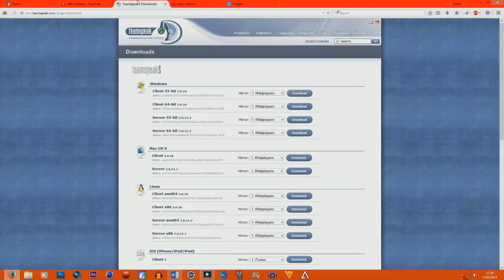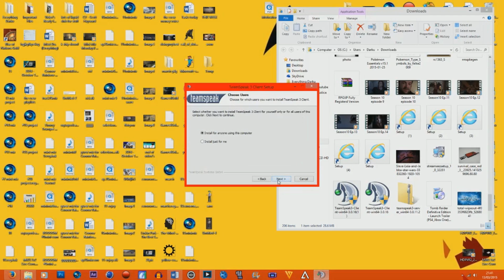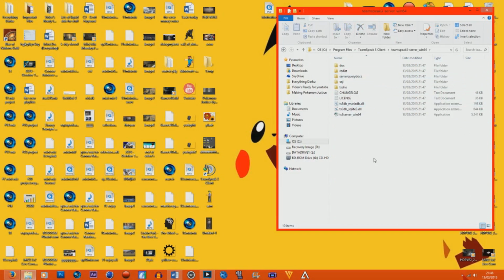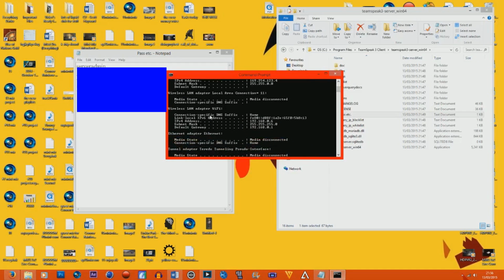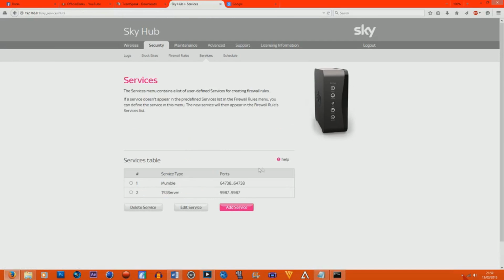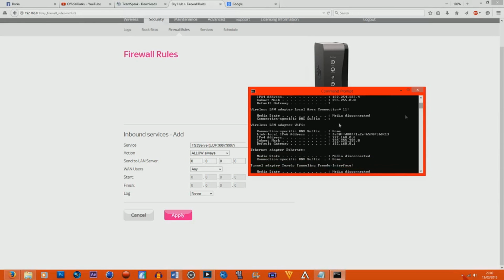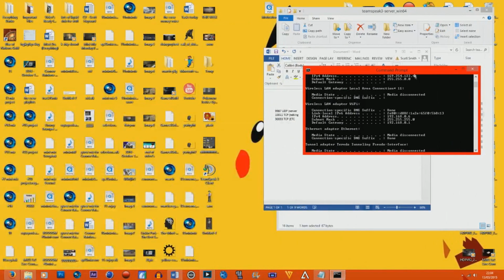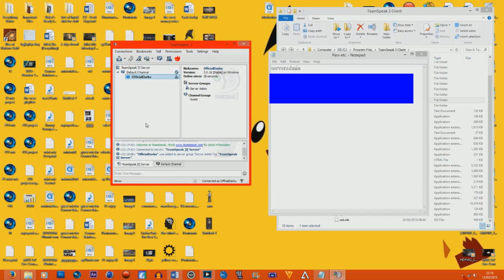How To Download & Set Up Team Speak 3 + Server! | (PC, Mac & Linux) 1080p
Links.

Port Codes.
Server -  9987 (UDP)
Chat - 10011 (TCP)
Etc - 30033 (TCP)